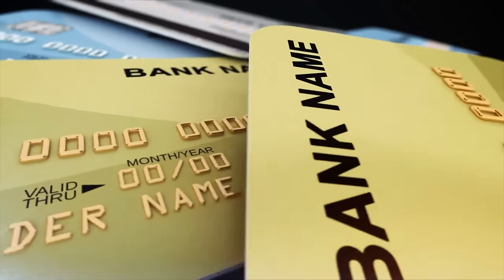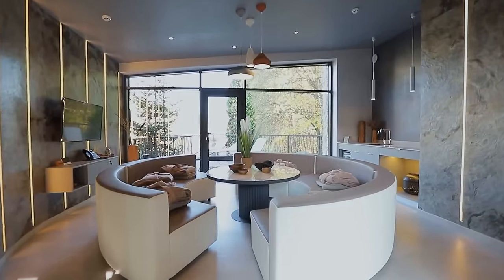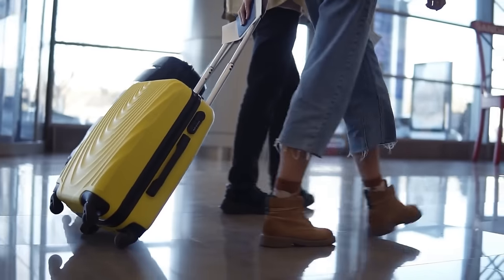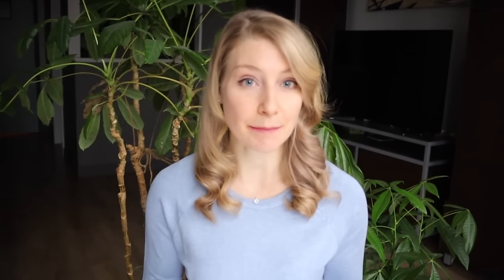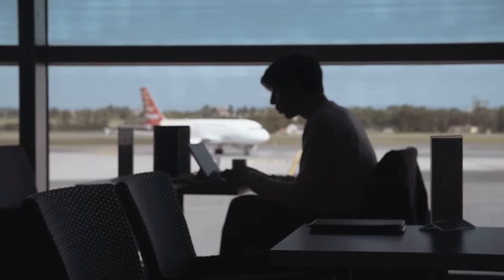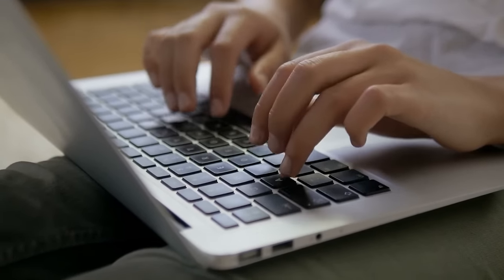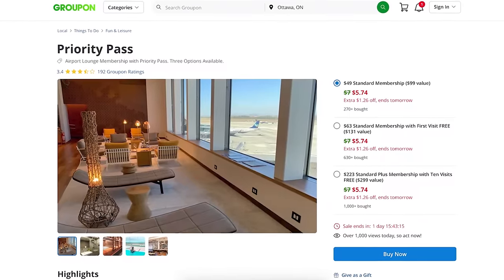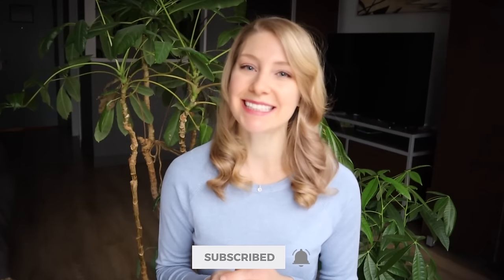How to get into an Airport Lounge in 2024 (There is a FREE hack!)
Beginner's guide to airport lounges in 2024. Everything you need to know about getting into airport lounges + Are airport lounges worth it?

How anyone can get into an airport lounge for free or at a discount. Travel tips to use the airport lounge next time you fly. In today's video, we cover everything you need to know about airport lounges:
-is lounge access worth it?
-what credit cards have airport lounge included
-priority pass, skyclub, plaza premium, and luxury lounges
-how to get into airport lounge in 2024
-what do airport lounges have
-how to use airport lounge with a credit card

Get cashback on lounge passes, hotels, flights, Groupon and all online shopping. Sign up for FREE and get a bonus $10 with my

// TRAVEL RESOURCES

// ABOUT